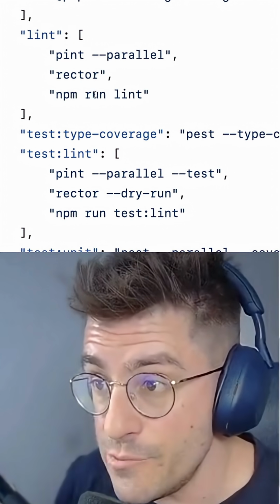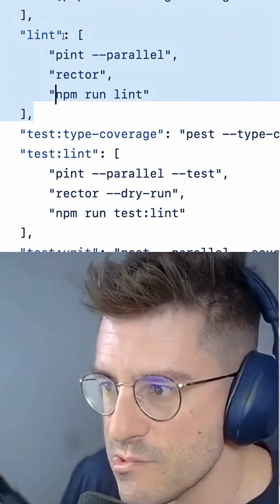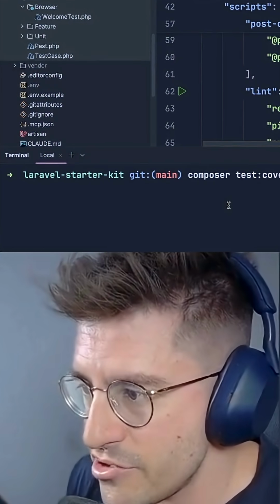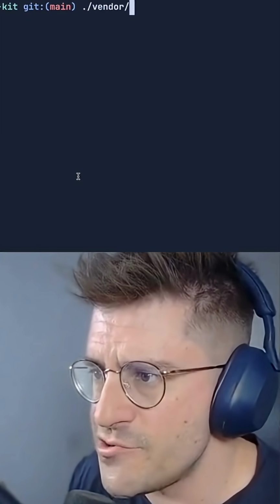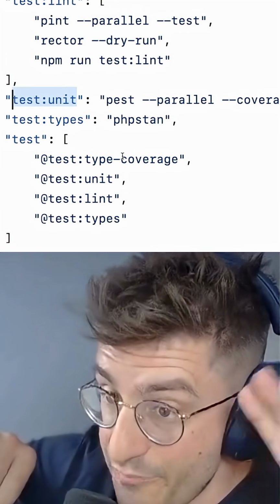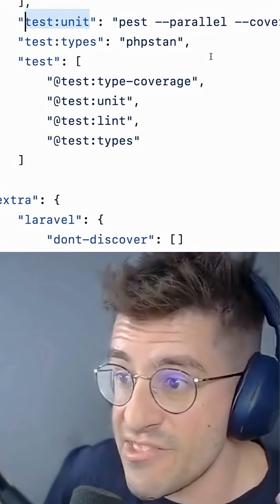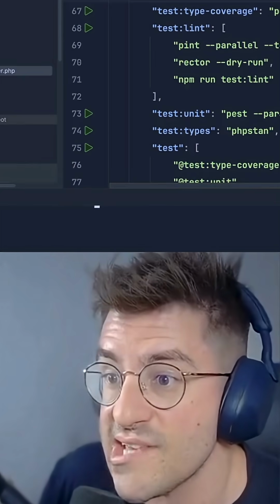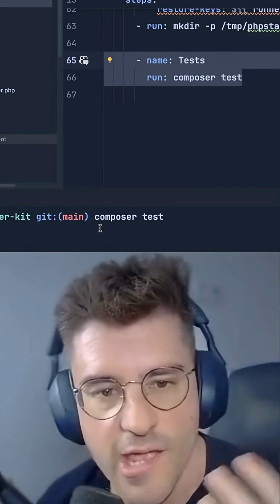my php/laravel starter kit composer scripts!